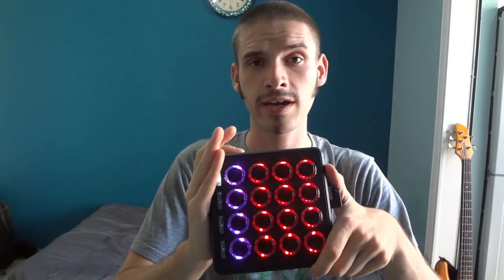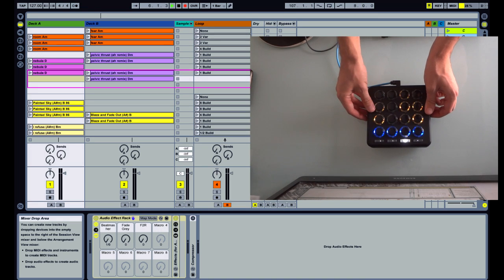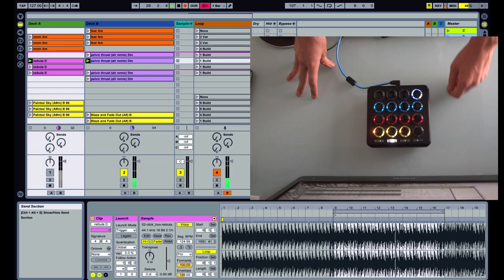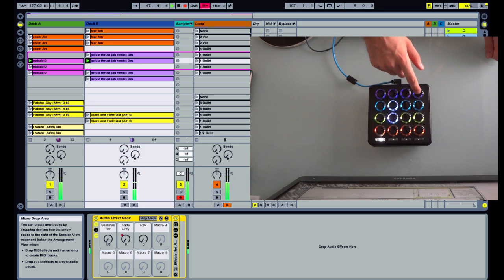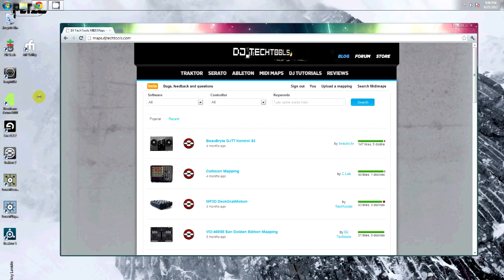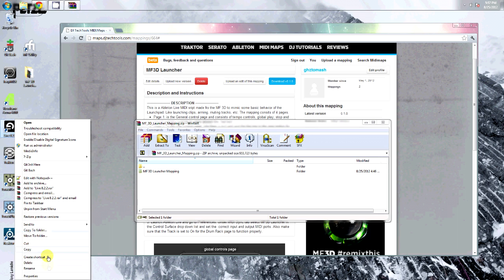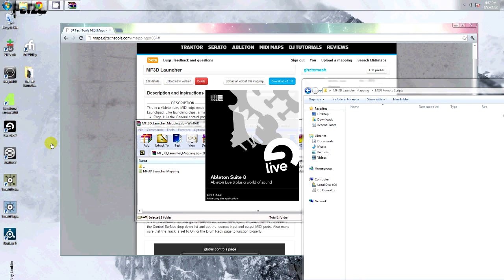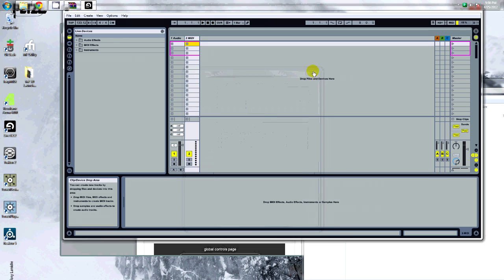MIDI Fighter 3D Advanced Ableton Mapping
This Ableton Live MIDI script made for the MF 3D to mimic some basic behavior of the Launchpad and APC 40. Like launching clips, arming, muting tracks, etc.

If you have any suggestions or requests for this mapping please let me know!